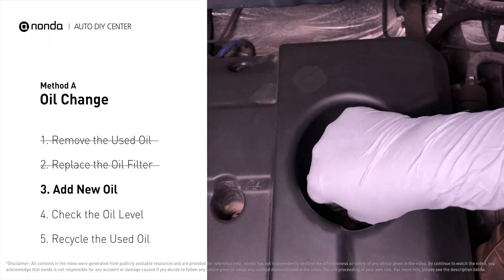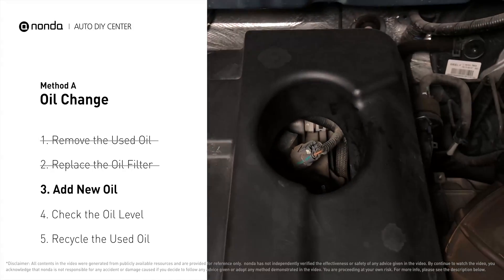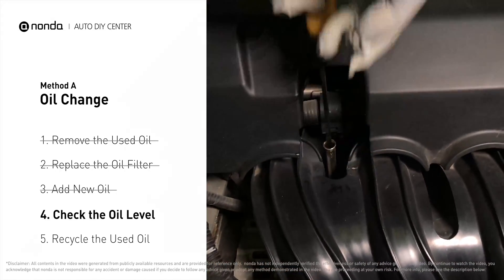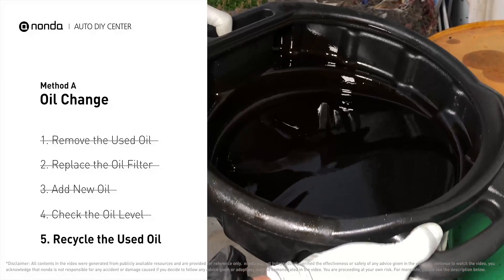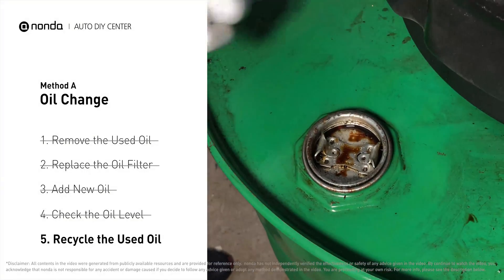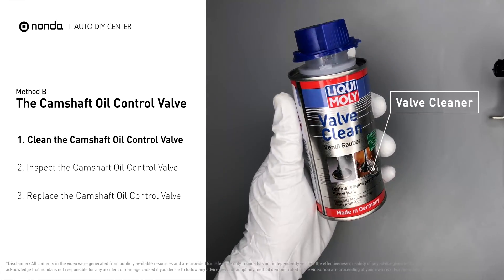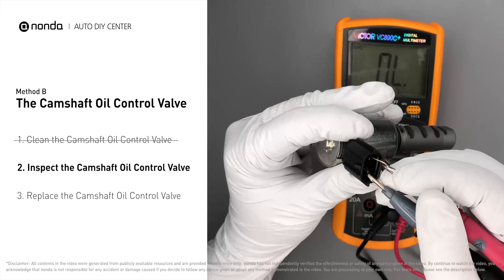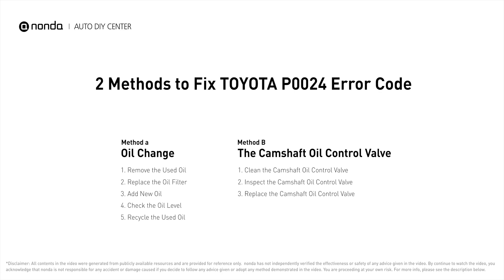How to Fix TOYOTA P0024 Engine Code in 4 Minutes [1 DIY Method / Only $19.45]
Claim your FREE engine code eraser

Engine Code TOYOTA P0024: Camshaft Position 'B' Timing Over - Advanced or System Performance (Bank 2).
It indicates the engine control module has determined that the bank 2 intake camshaft is more advanced than what the engine control module has commanded it to be.

Fix Engine Code TOYOTA P0024 Easy DIY Method A | Oil Change
1. Remove the Used Oil
2. Replace the Oil Filter
3. Add New Oil
4. Check the Oil Level
5. Recycle the Used Oil

Fix Engine Code TOYOTA P0024 Easy DIY Method B | The Camshaft Oil Control Valve
1. Clean the Camshaft Oil Control Valve
2. Inspect the Camshaft Oil Control Valve
3. Replace the Camshaft Oil Control Valve

0:00 What is TOYOTA P0024
0:39 Method A - Oil Change
2:52 Method B - The Camshaft Oil Control Valve
3:39 Claim a FREE Engine Code Eraser